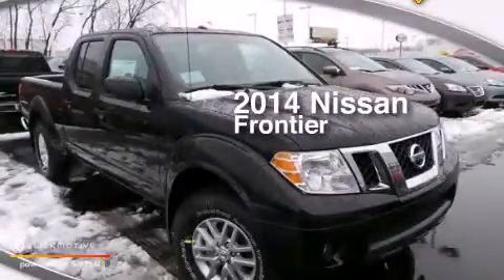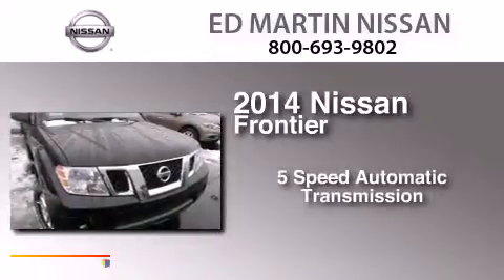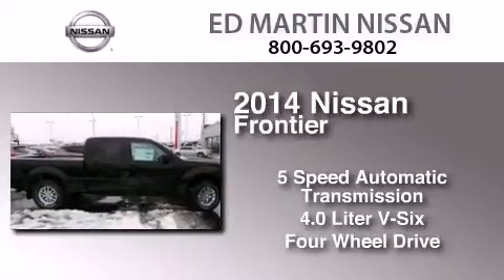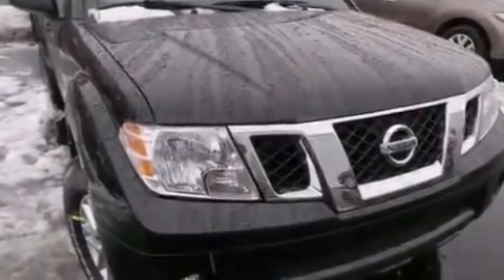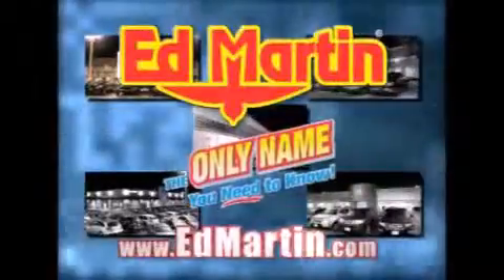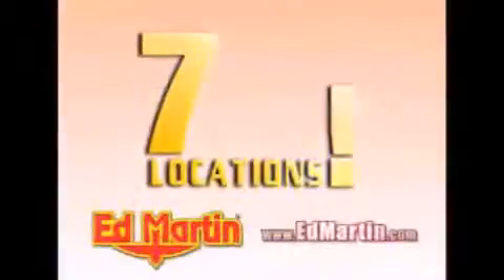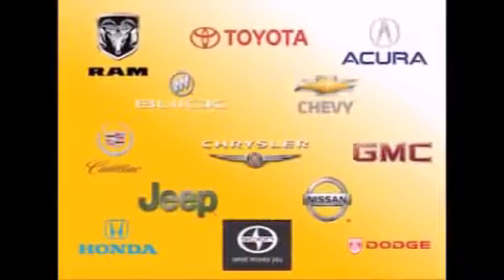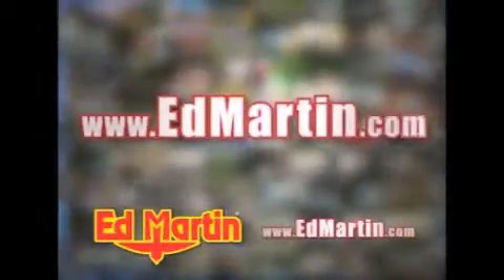2014 Nissan Frontier Indianapolis IN 46219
We've been honored to serve the Indianapolis IN area , we promise that your experience at our dealership will exceed your expectations ! Year : 2014 Make : Nissan Model : Frontier Engine : Regular Unleaded V-6 4.0 L/241 Trans .